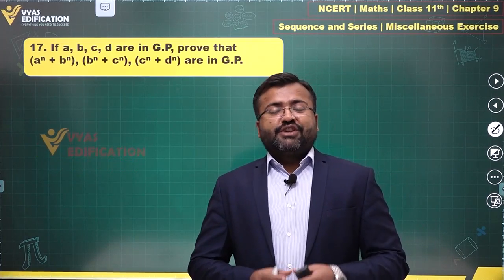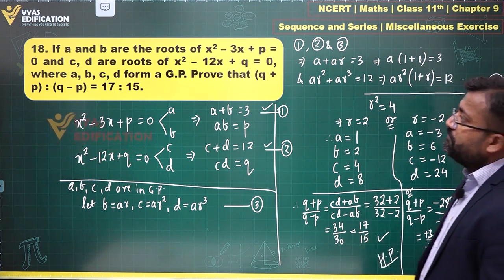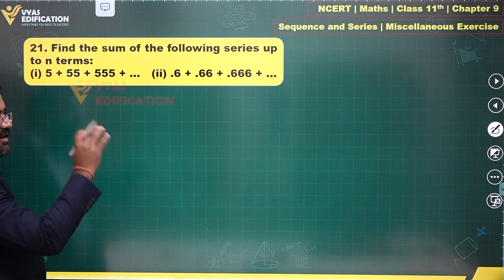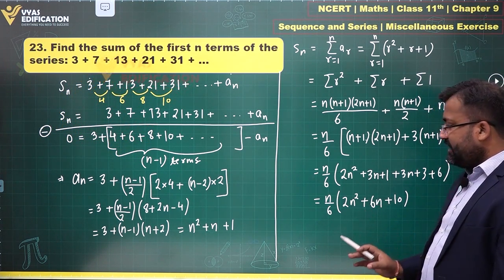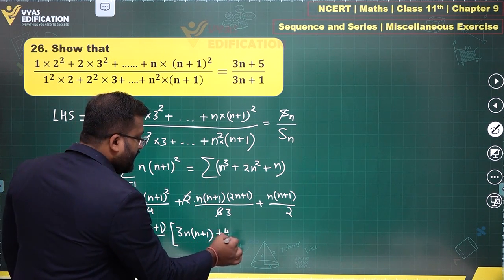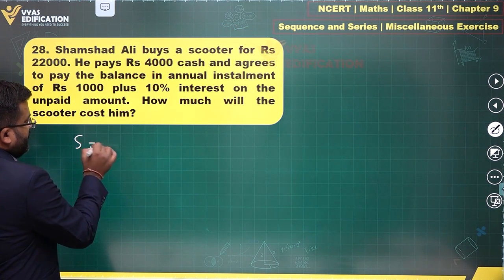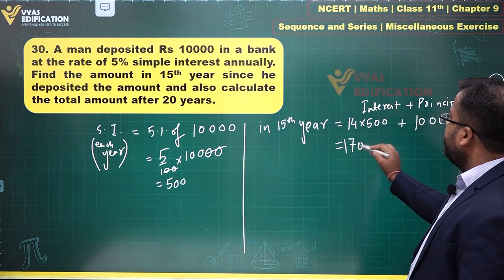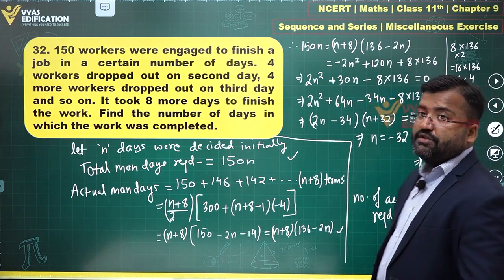Sequence and Series | CH - 09 Miscellaneous Exercise Part 2 | Class 11 | Vyas Edification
12th Passed or currently in 12th  Students - Path Breaker JEE (1 Year online exhaustive course)

For NEET
12th Passed or currently in 12th  Students - Path Breaker NEET (1 Year online exhaustive course)